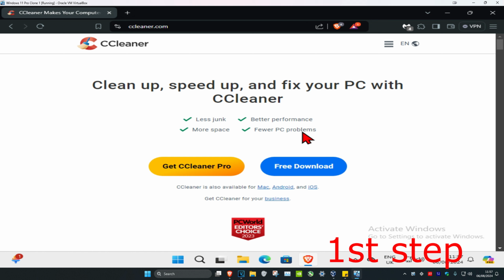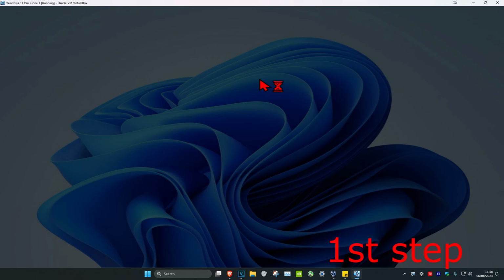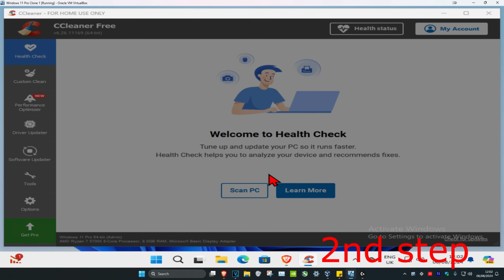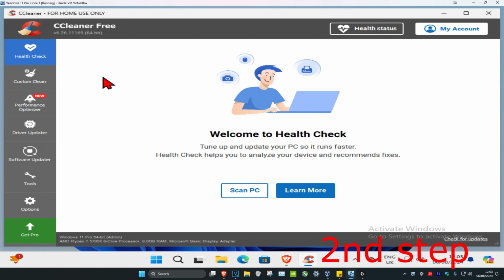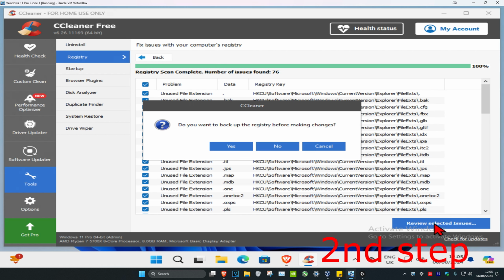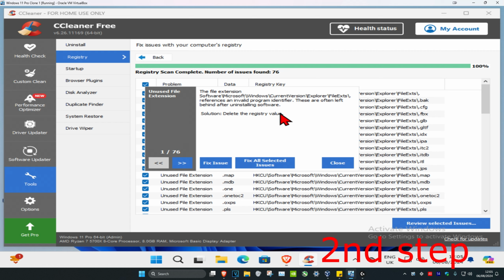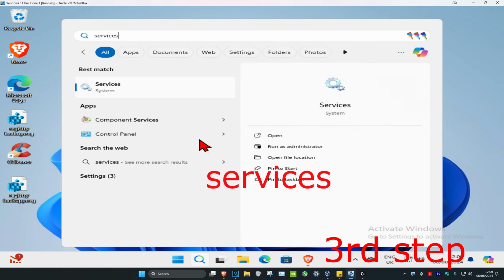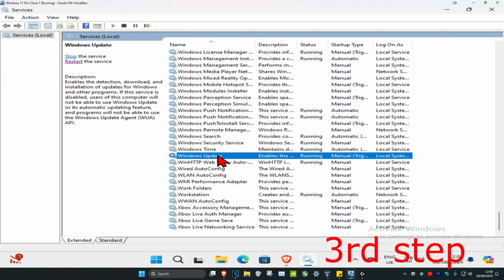How To Fix The Service Did Not Respond To The Start Or Control Request Error 1053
Error 1053: The service did not respond to the start or control request in a timely fashion.

The Windows help page regarding this error does not do a great job explaining what this error is and how to fix it. In this tutorial I show a quick and easy way to resolve this error alert while disabling / enabling services in Windows 11.

You receive an "Error 1053: The service did not respond to the start or control request in a timely fashion" error message when you stop or pause a managed Windows service.

The Microsoft Windows Service Control Manager controls the state (i.e., started, stopped, paused, etc.) of all installed Windows services. By default, the Service Control Manager will wait 30,000 milliseconds (30 seconds) for a service to respond. However, certain configurations, technical restrictions, or performance issues may result in the service taking longer than 30 seconds to start and report ready to the Service Control Manager.

By editing or creating the ServicesPipeTimeout DWORD value, the Service Control Manager timeout period can be overridden, thereby giving the service more time to start up and report ready to the Service.